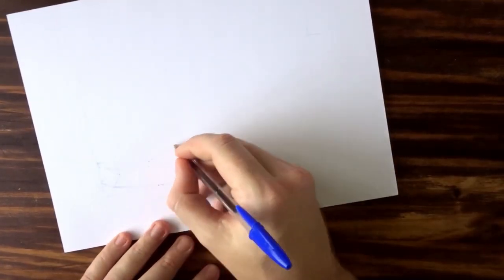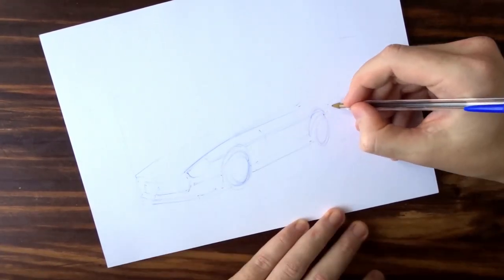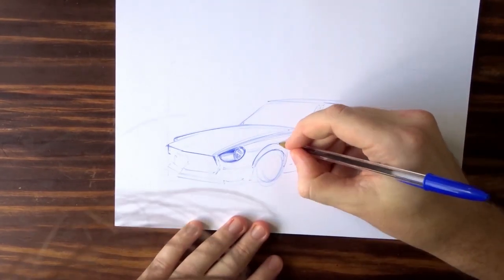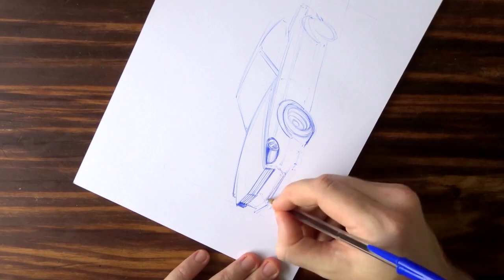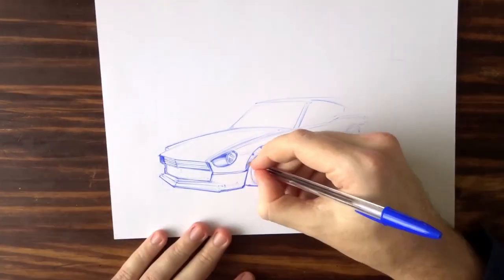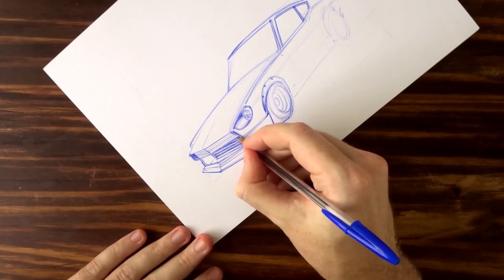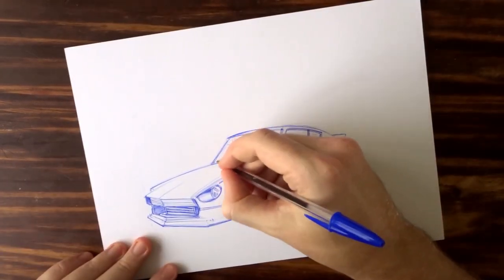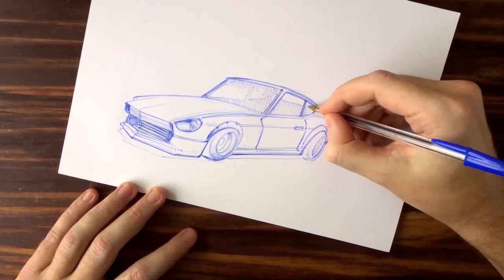Datsun 240Z Ballpoint Pen Sketch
Applying everything we learned about proportions in the previous two videos and drawing the legendary Datsun 240Z. Also, see how the tools really don't matter I use a ballpoint pen to draw this one.

audio